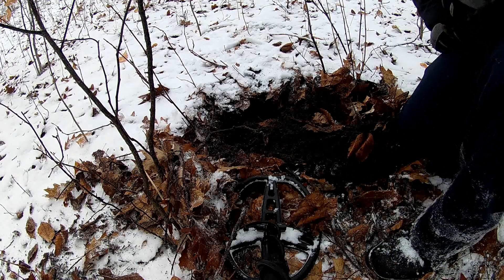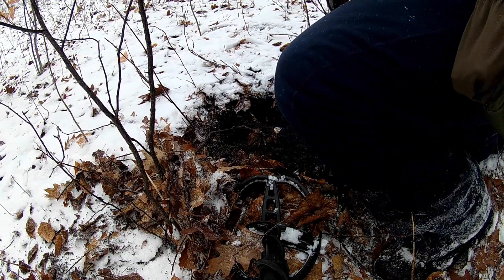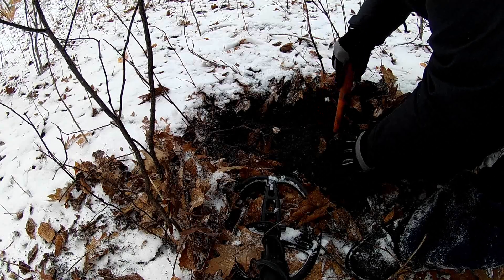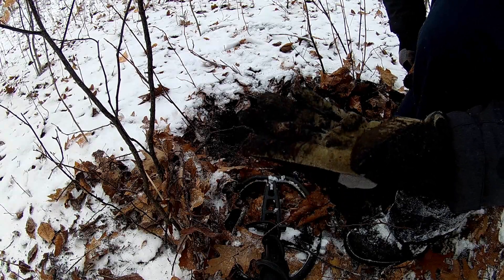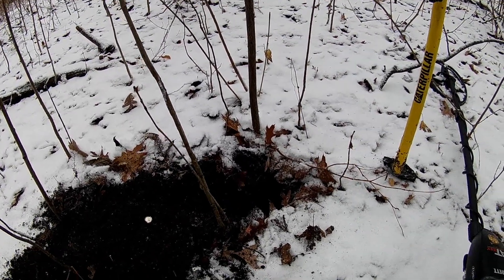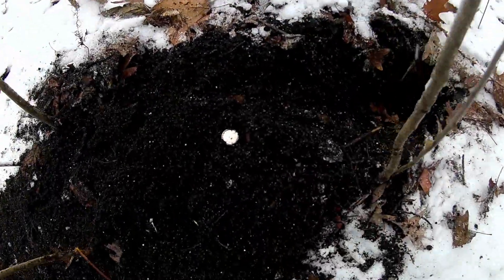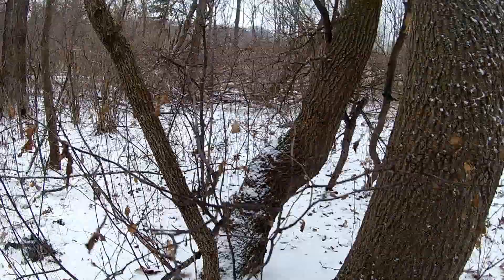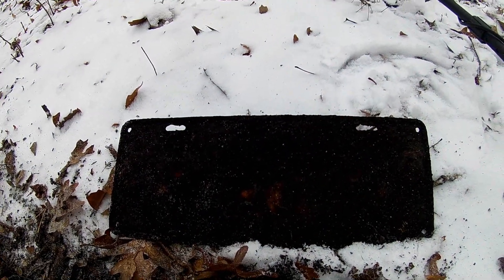Jan 12 2018 FROZEN DIG!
OUT TEST DRIVING THE AT MAX, IT SNIFFS OUT SOME SILVER ON THE FIRST GO!